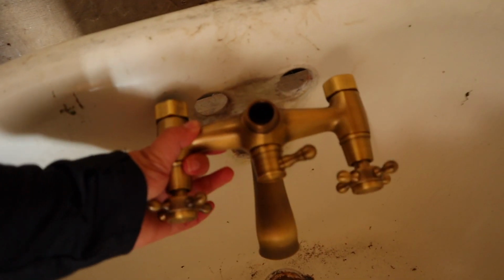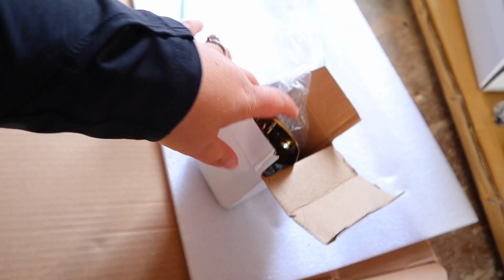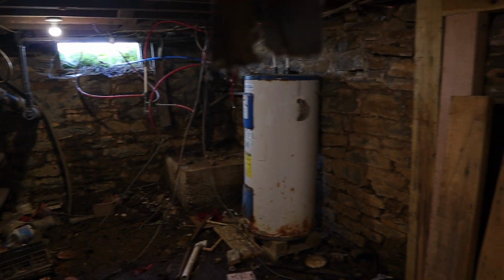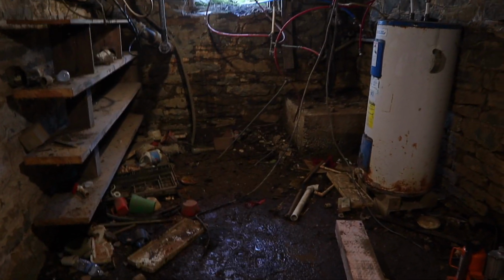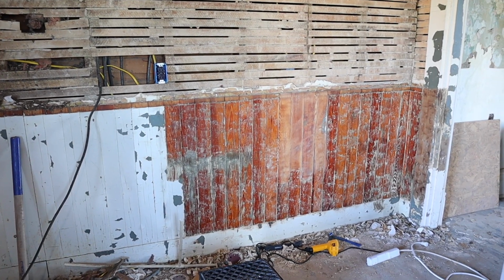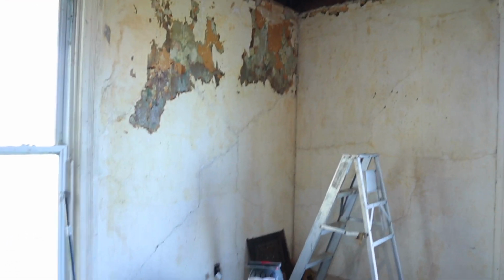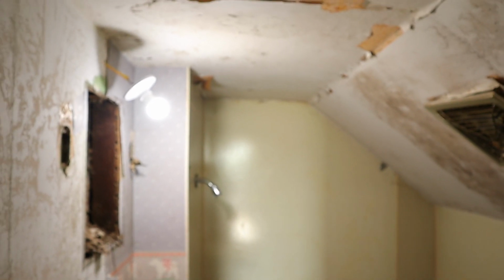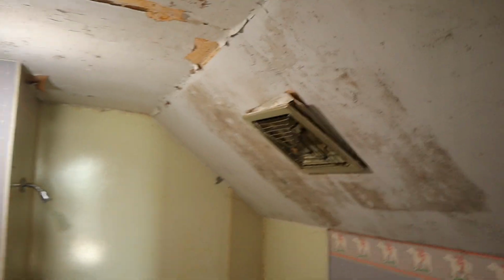Removing Paint With A Heat Gun | Cellar Tour | Running Electric Upstairs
We worked on cutting holes for plumbing, running electric upstairs, showing the cellar, and removing paint with a heat gun.